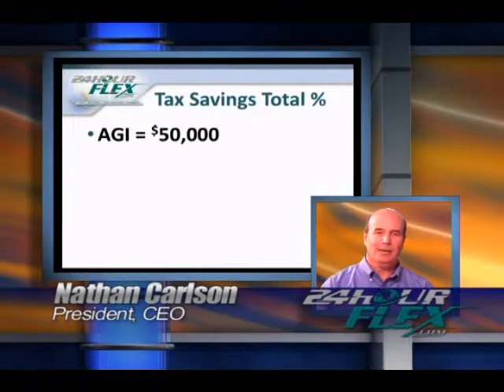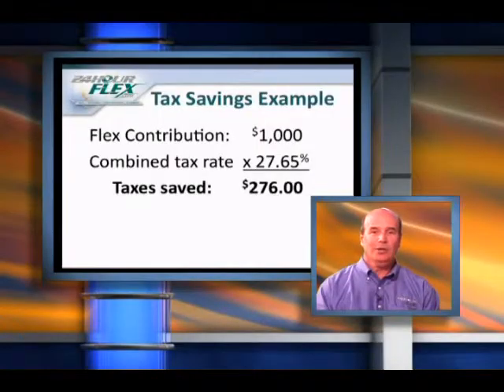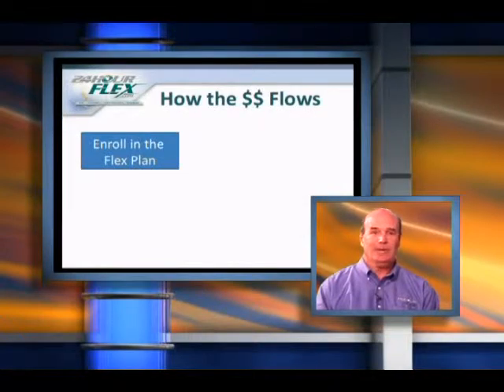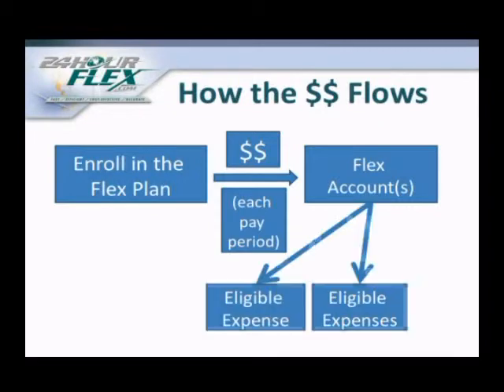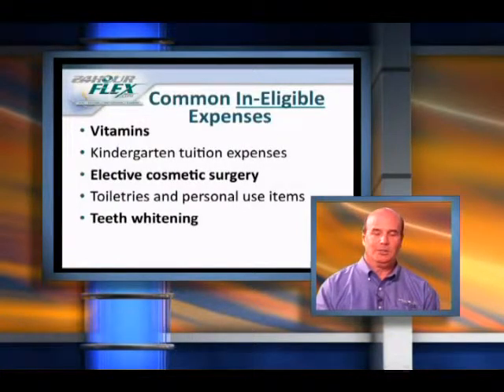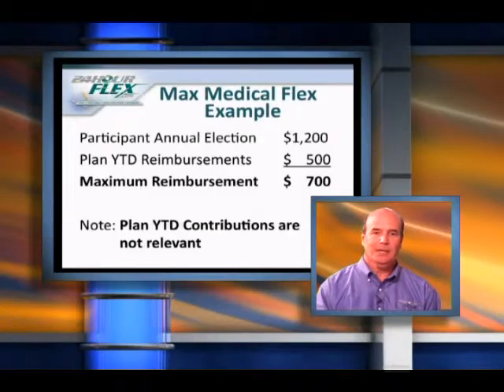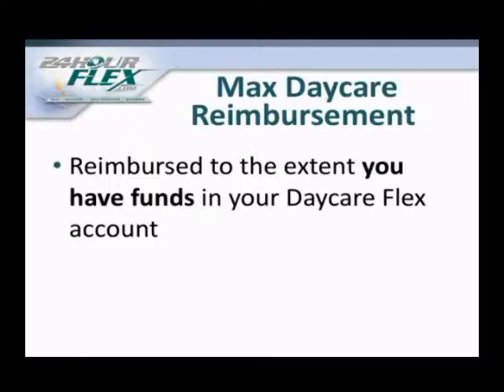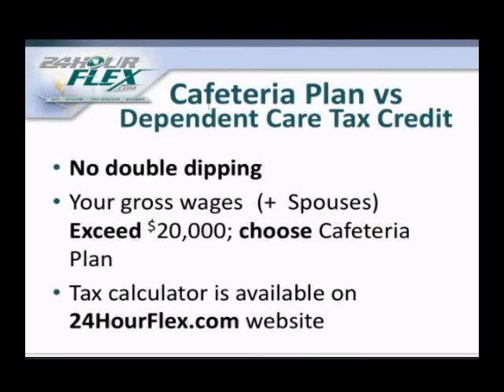24HourFlex Flexible Spending Account (FSA) Overview Part 1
24HourFlex Flexible Spending Account (FSA) Overview Part 1 answering common questions about how the plan works.